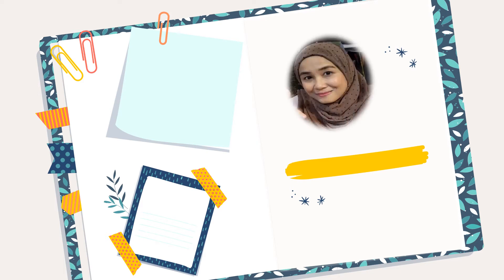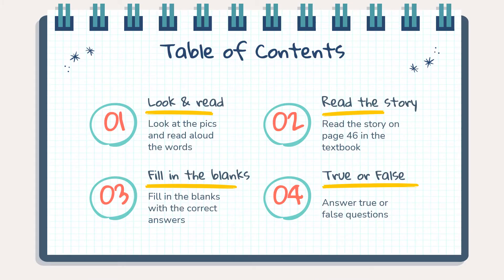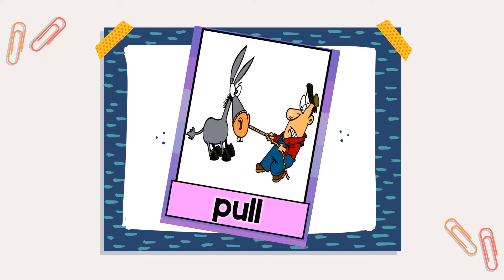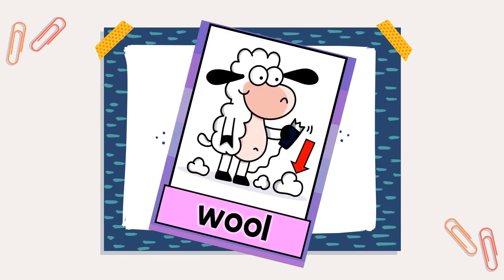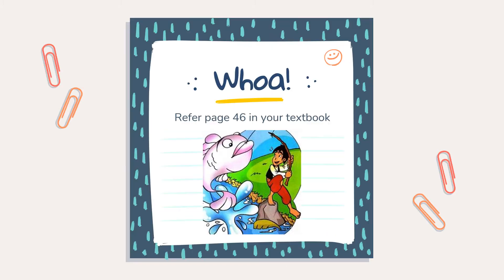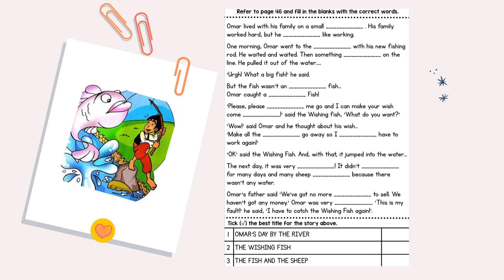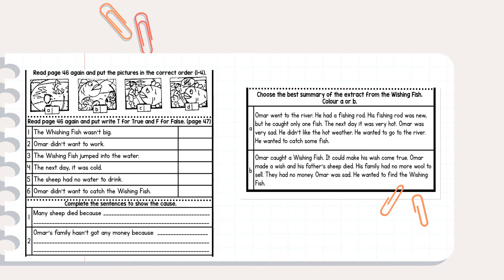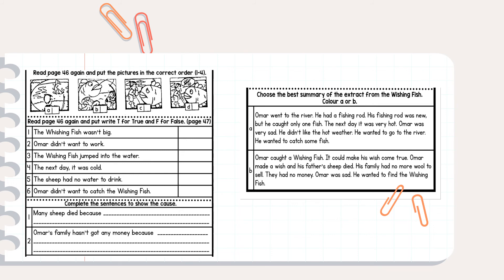ENGLISH YEAR 4 MODULE 4 CELEBRATIONS